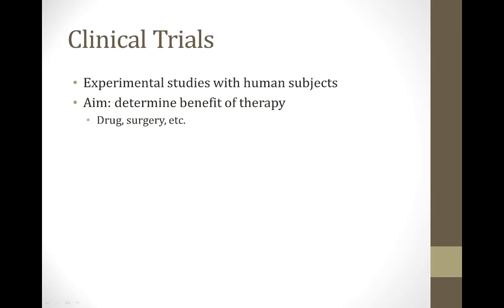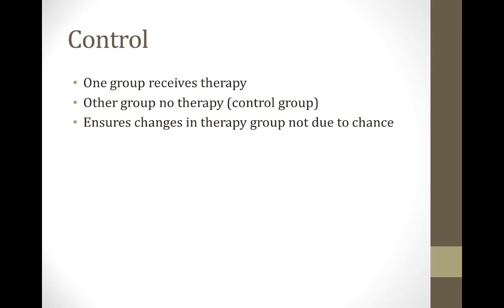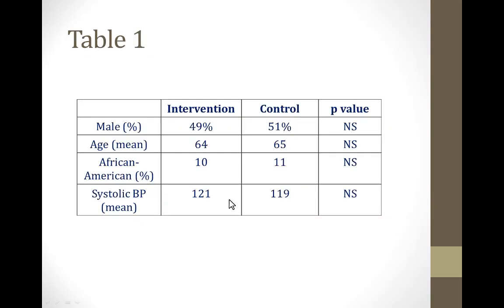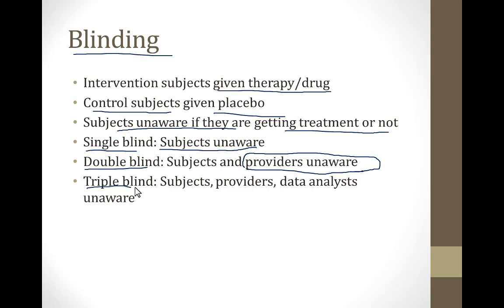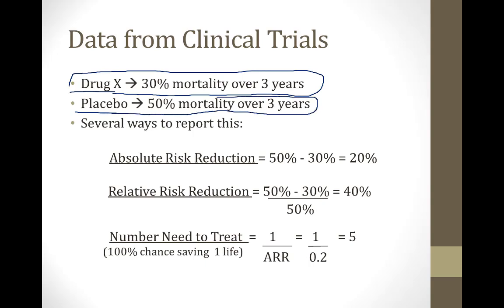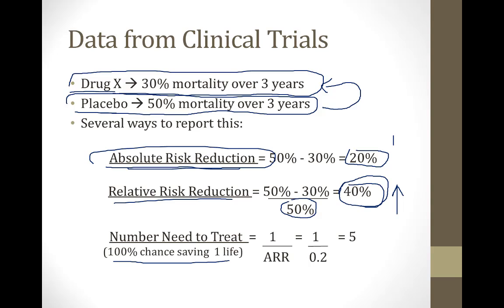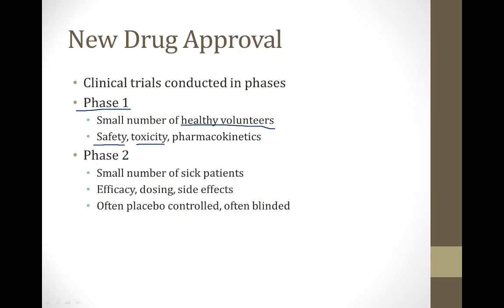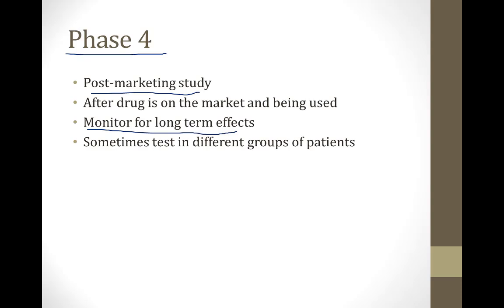7 Clinical Trials